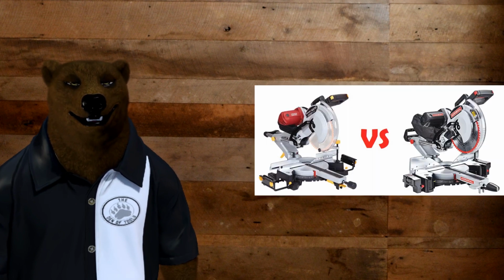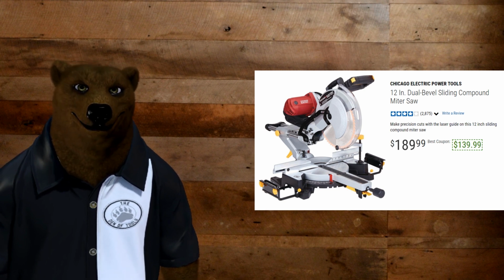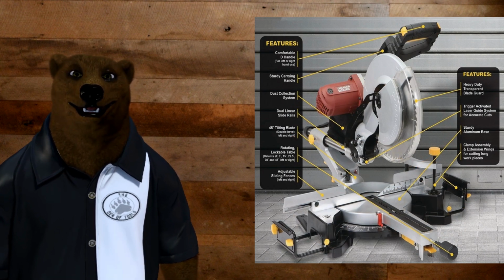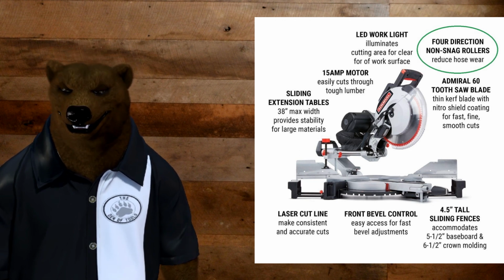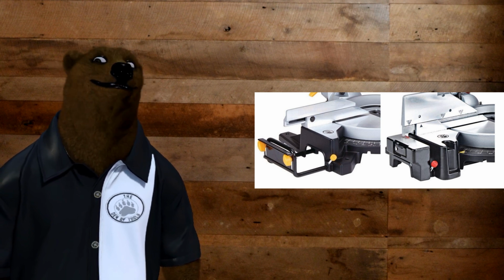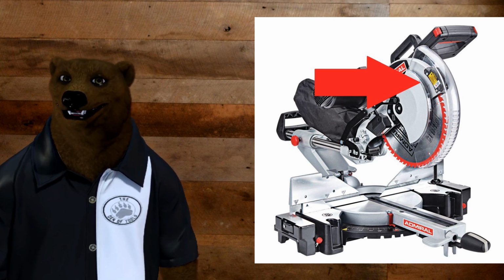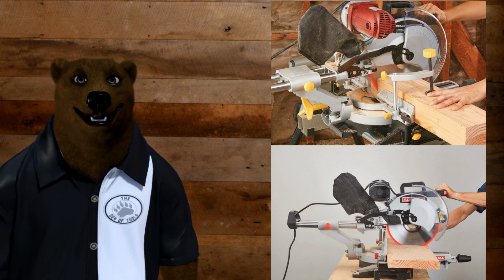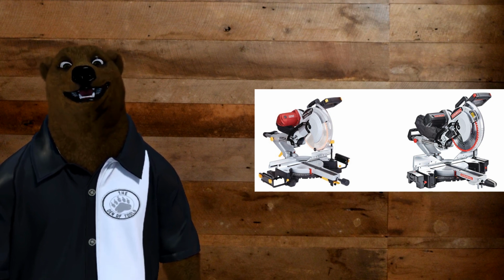Chicago Electric vs Admiral 12" Sliding Miter Saw (Harbor Freight Buyer's Guide)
Support the Den Of Tools:
Recommended Tools